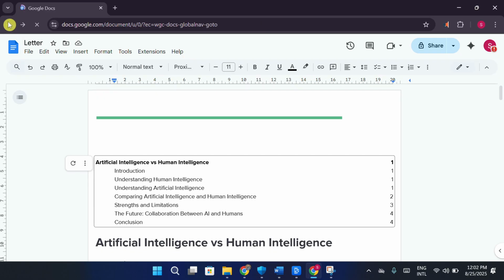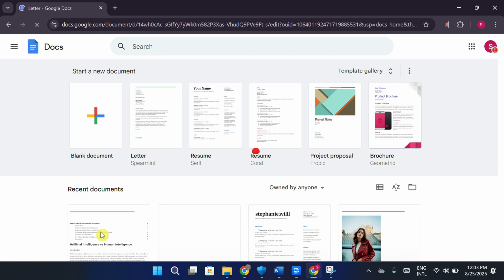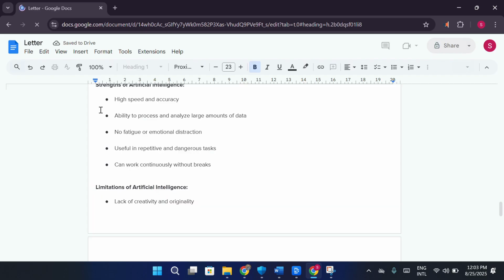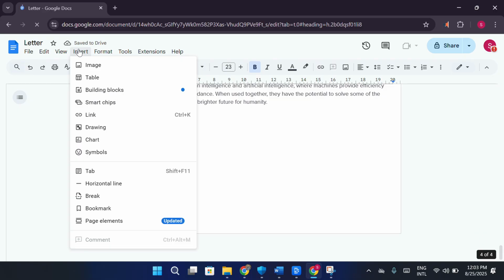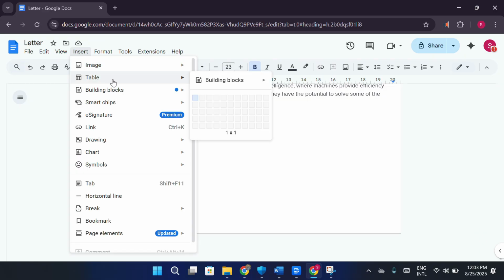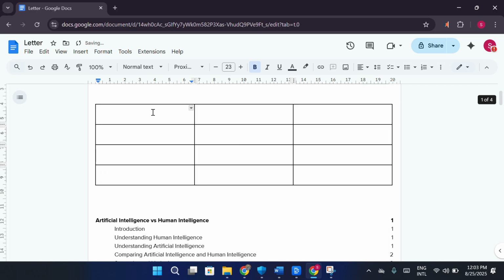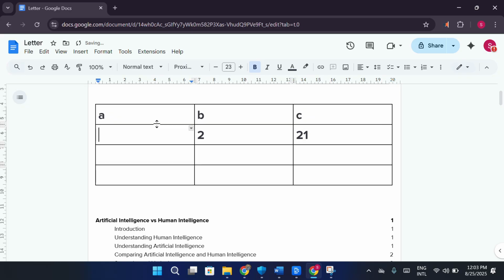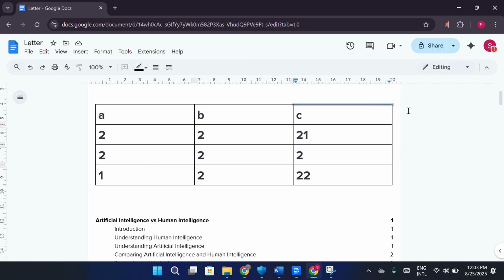How to Make a Table in Google Docs – Full Guide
You’ll learn how to make a table in Google Docs easily. This is how to insert, format, and customize tables for any document.